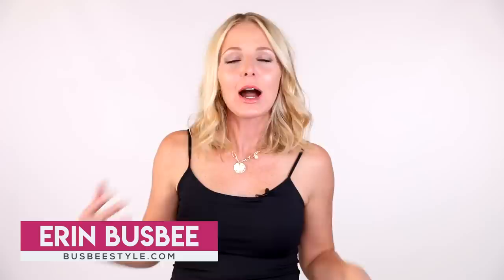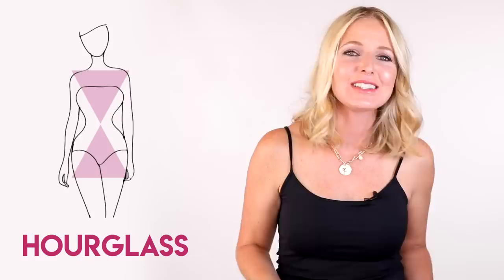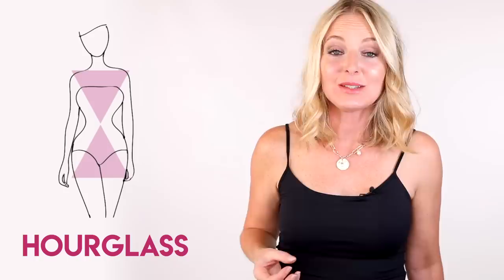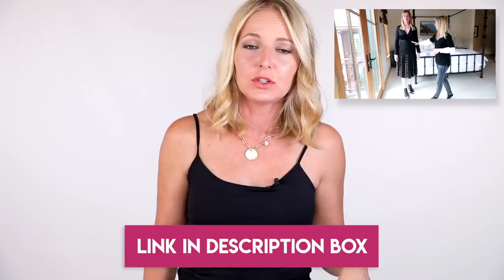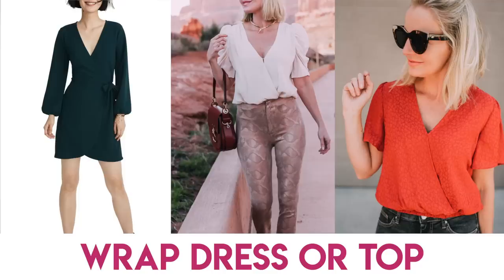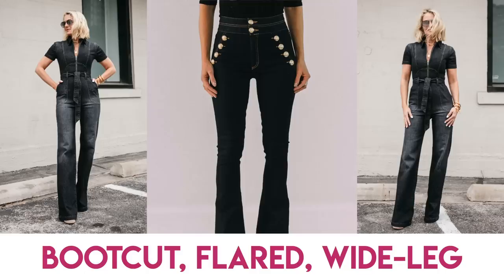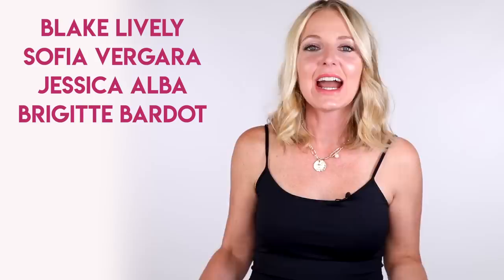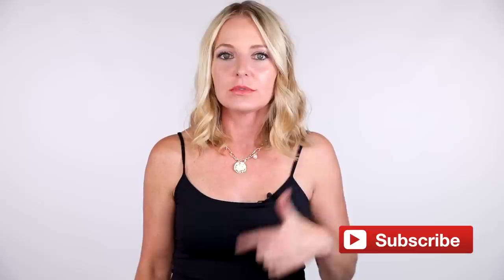How To Dress If You Are A Hourglass Body Shape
Sharing how to dress an hourglass body type! Make sure you watch my video on how to get your body measurements to find your body shape! Your support means the world to me! ~Erin xo

Tape Measure, $7

Celebrities |  03:50

What To Do: Highlight Your Curves | 01:39
Waist Belt | 01:49
Belted Coat or Dress | 01:58
Form Fitting Dress | 02:07
Scoop Neck or V-Neck | 02:49
Pendant Necklace | 02:57
Necklace Higher On Chest | 03:02
Wrap Dress or Top | 03:07
Skinny Jeans | 03:22
Bootcut, Flared, Wide Leg | 03:38

SOCIAL MEDIA